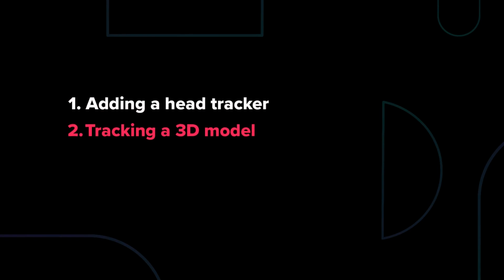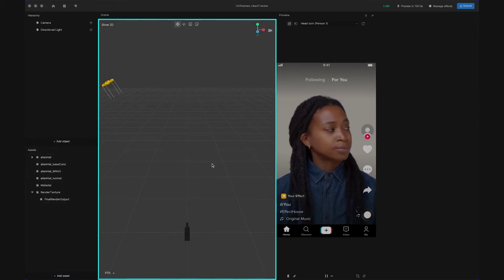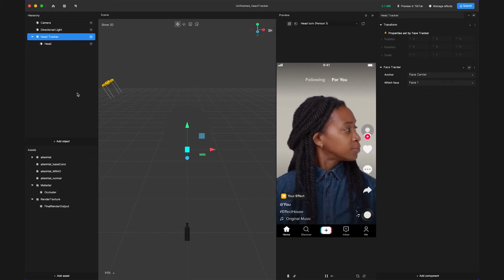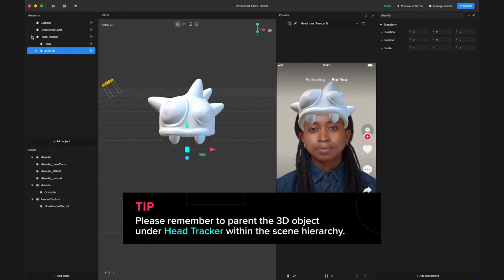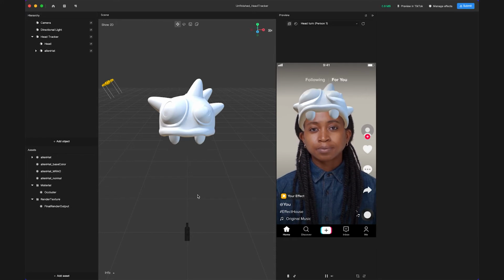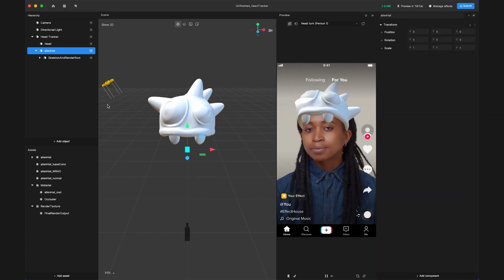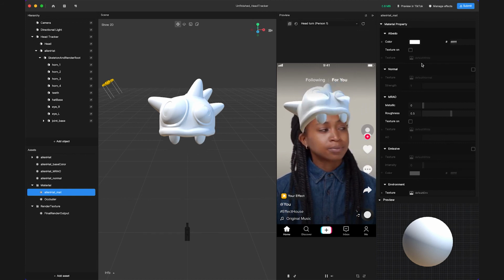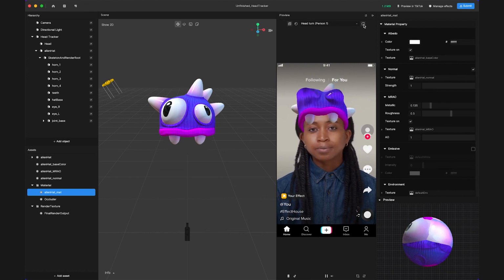How to Add 3D Objects to Your TikTok Effect Using Head Tracking in Effect House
Head tracking is a powerful and popular function in Effect House that lets effect creators add 3D objects like hats or sunglasses to a user's video. Watch now to find out how to add a head tracker, track a 3D model, add a PBR material to a model, and assign colors and textures to your 3D objects.